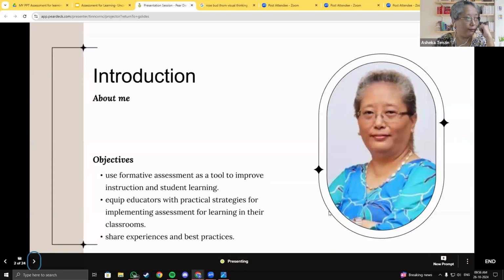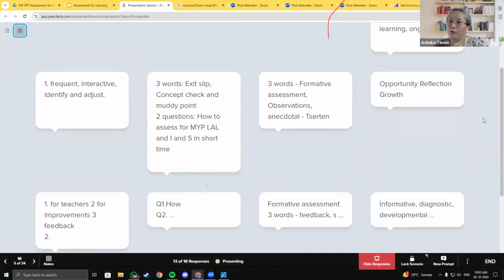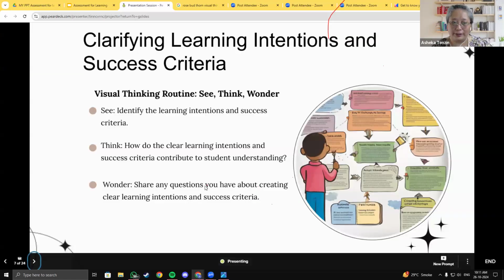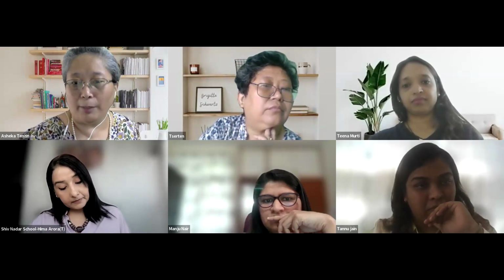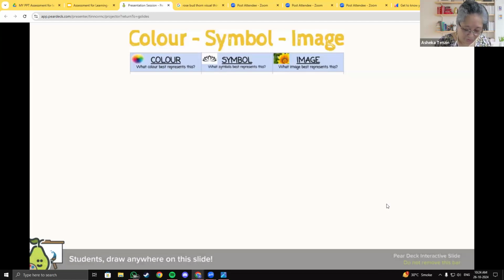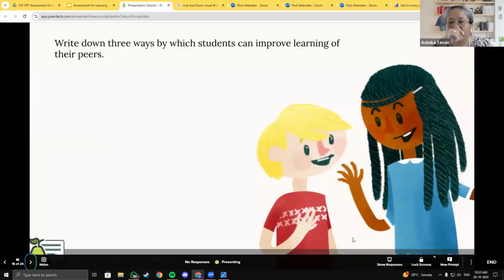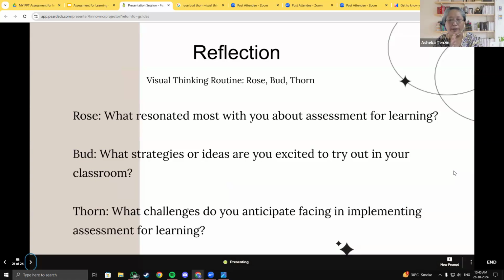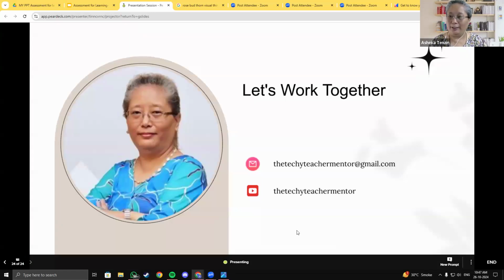Unconference 2024: Assessment for Learning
In this presentation, Ms. Asheka demonstrates how assessment can go beyond measuring performance to actively supporting and enhancing student learning. Discover practical strategies for using assessments to foster a growth mindset, deliver actionable feedback, and create a classroom environment where every student is encouraged to reflect, improve, and achieve more.